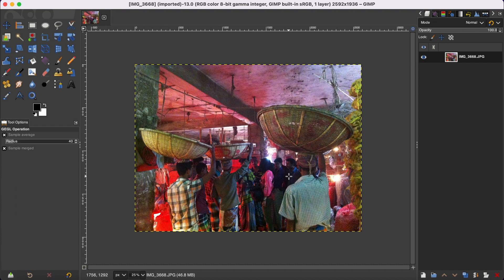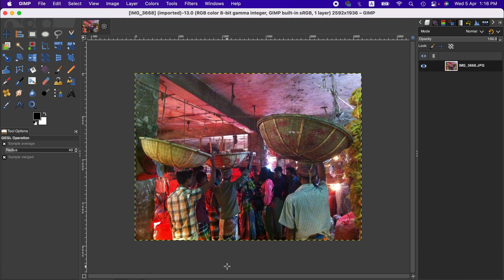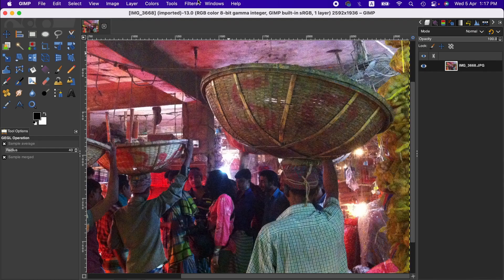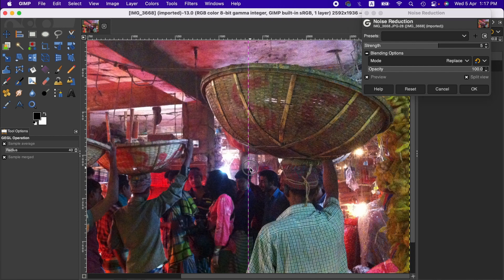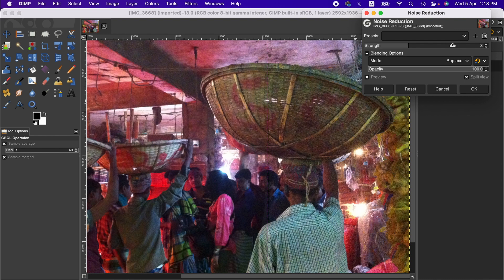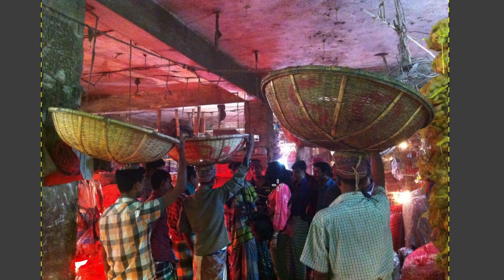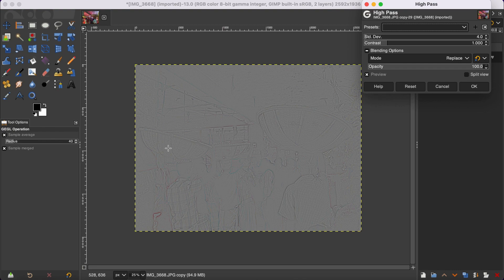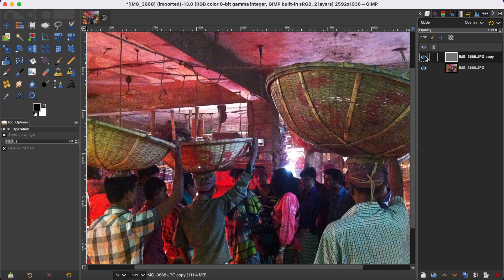How to reduce noise of an image | Gimp Tutorial for Beginners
Welcome to this Gimp tutorial for beginners! In this video, we'll be exploring one of the most essential skills for any photo editor: reducing noise in images.

Whether you're dealing with low light conditions, a high ISO setting, or other factors that can introduce unwanted noise into your images, Gimp offers a range of powerful tools and techniques that can help you minimize or eliminate it entirely.

In this tutorial, we'll walk you through the step-by-step process of reducing noise in your images using Gimp, from identifying the type and severity of the noise, to selecting the right tools and settings, to applying the necessary adjustments.

We'll cover both basic and advanced techniques, so whether you're a complete beginner or an experienced photo editor, you'll find something valuable in this tutorial.

By the end of this video, you'll have the knowledge and skills to confidently reduce noise in your images using Gimp, and produce high-quality, noise-free photos that will impress your viewers.

Thanks
LI